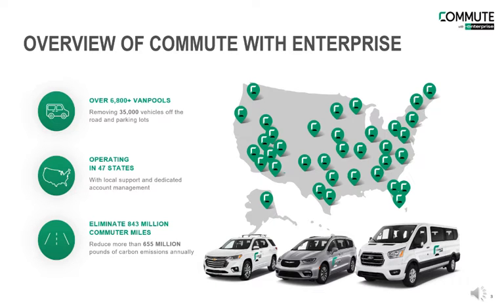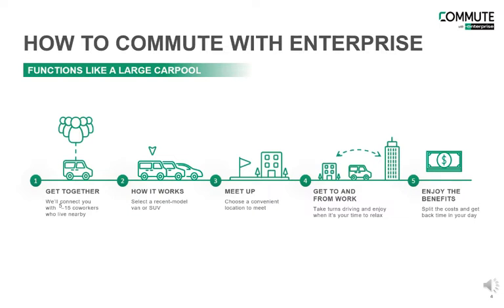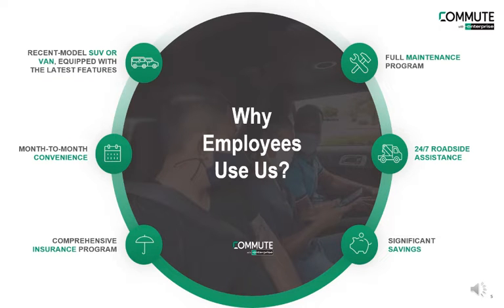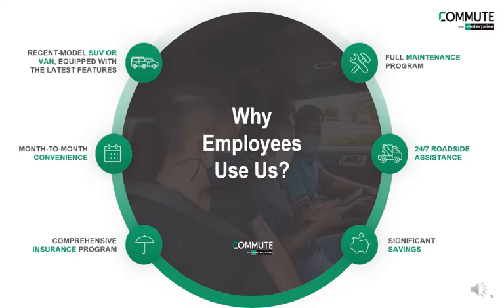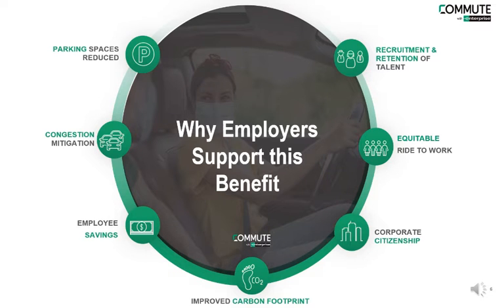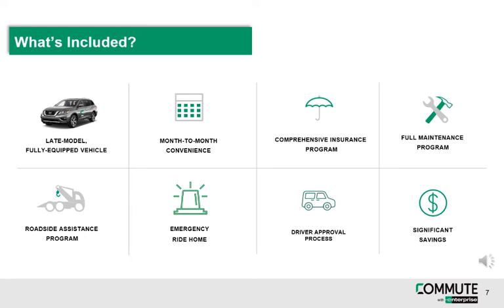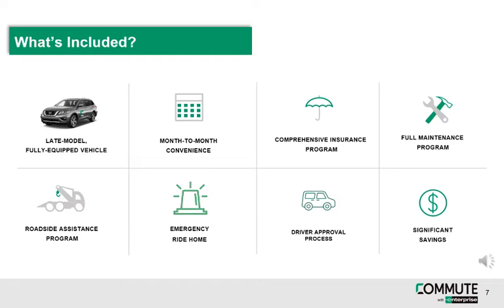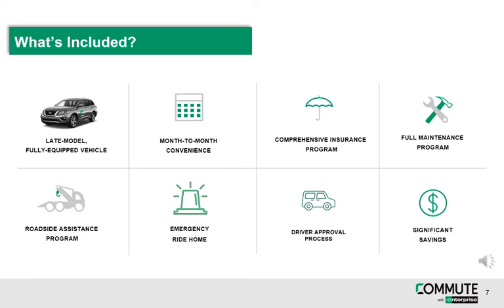Commute with Enterprise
Commute with Enterprise offers an easy and cost-effective rideshare program for employees to get to and from work.

Riding together adds up to rider and employer savings and a positive impact on the environment. Enterprise makes it easy- helping your company assemble employees and manage their routes. It works a lot like a carpool, but we provide a recent-model SUV or van and liability protection, so employers and riders can count on a smooth and reliable commute.